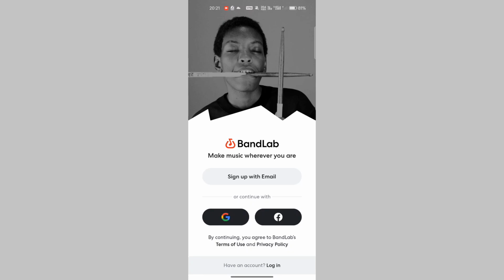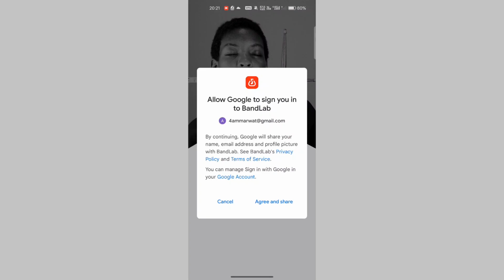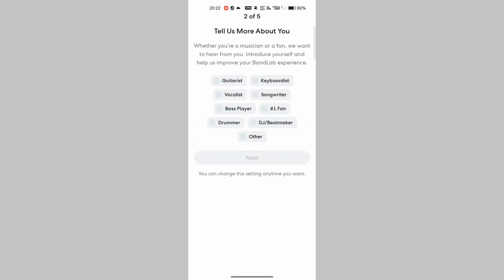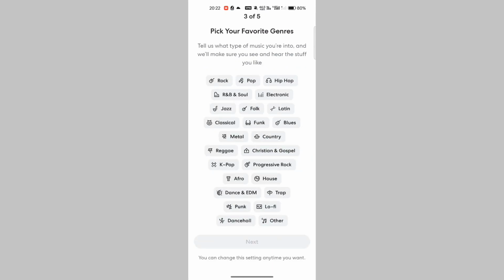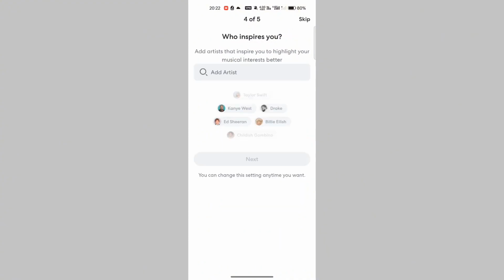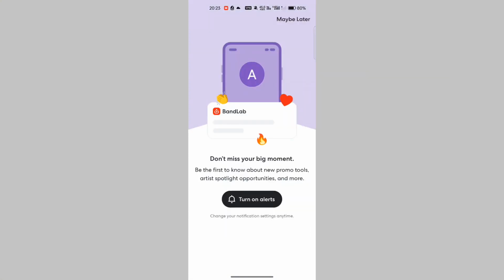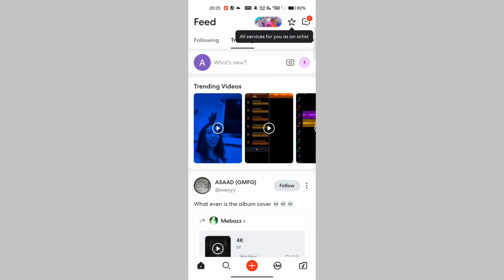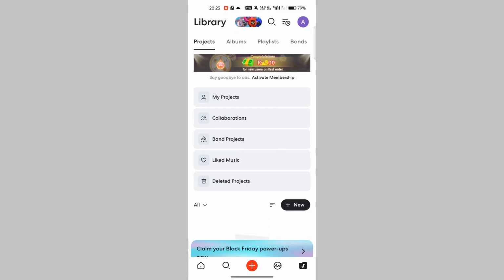How to Use BandLab | Easy Tutorial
This step-by-step BandLab tutorial teaches you how to record vocals, edit audio, use effects, add beats, and mix your tracks professionally—all from your phone. Even if you’re a complete beginner, you’ll learn how to create music and voiceovers using BandLab’s free tools. Perfect for singers, creators, and editors.